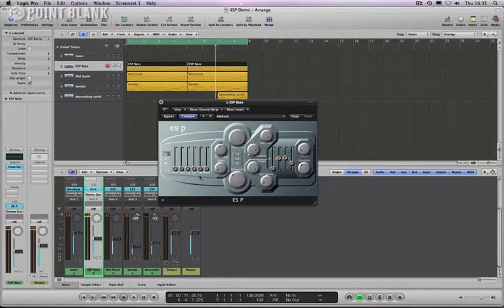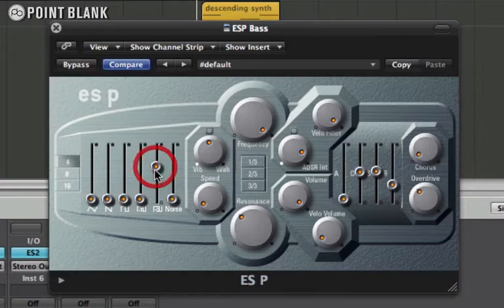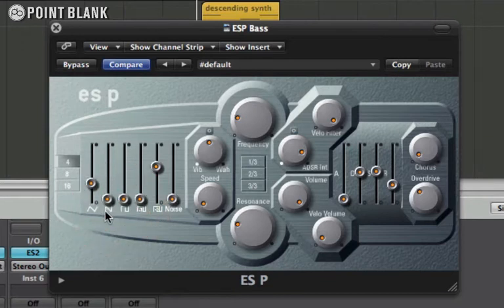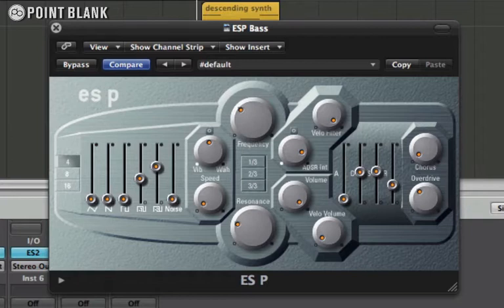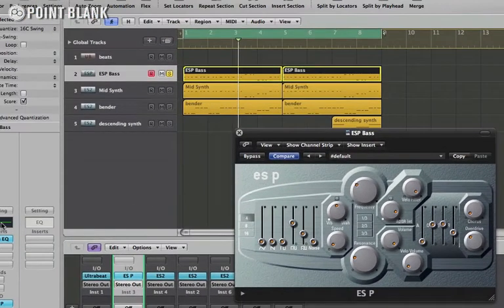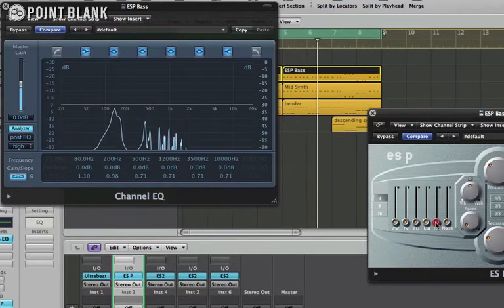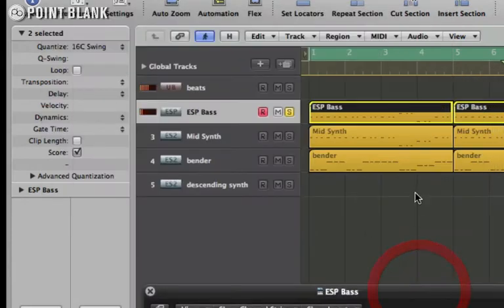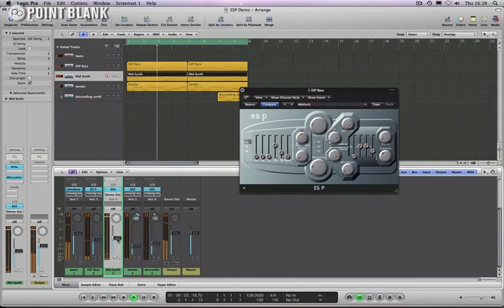EMP - Week 3 - Electro Bass in Logic Pro